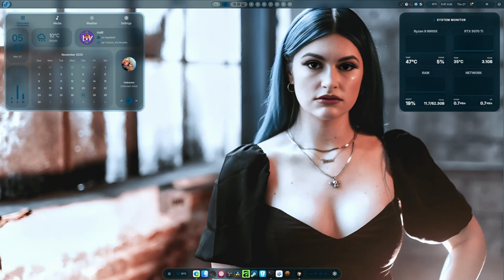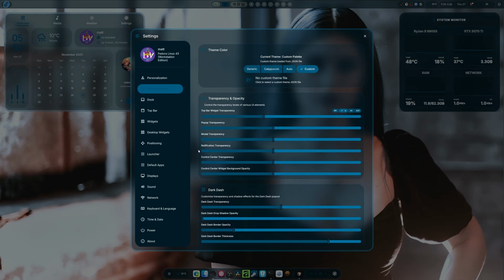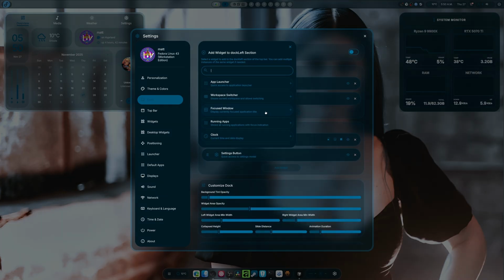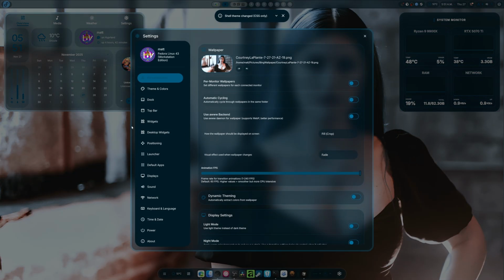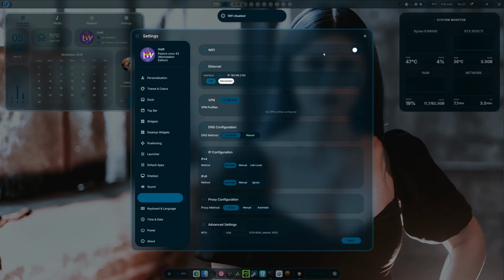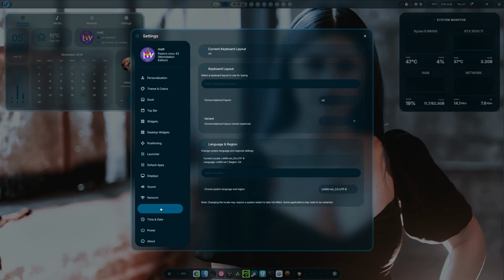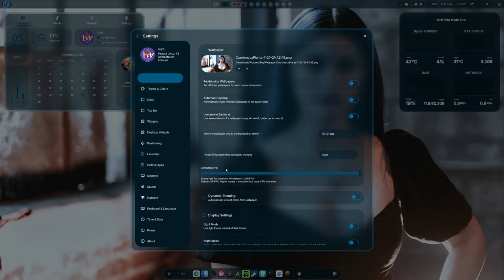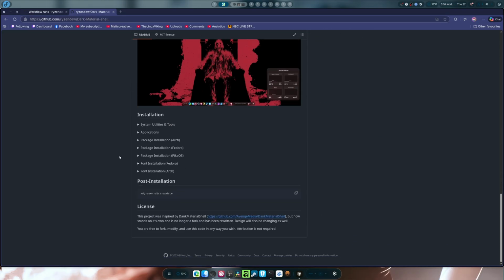NEW Widgets & Redesigned DarkMatter Shell Setup | Hyprland Rice 2025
SUPPORT
• Monthly Support:

• Bitcoin
bc1ql5ye79ywyhwsedd5m2d93vfsvm2z2kmqrmjwfw

User role is given by default

• Linux and Emulation roles available via emoji reactions
• Wallpapers available in the Wallpaper channel
• SYSTEM SPECS
• OS: CachyOS
• Desktop: Hyprland
• CPU: Ryzen 9 9900X (5.6GHz)
• Memory: 64 GiB DDR5 6000MHz
• Storage: 22TB
• GPU: RTX 5070TI